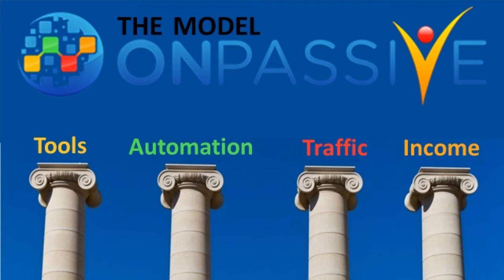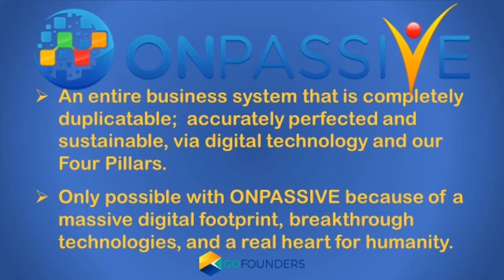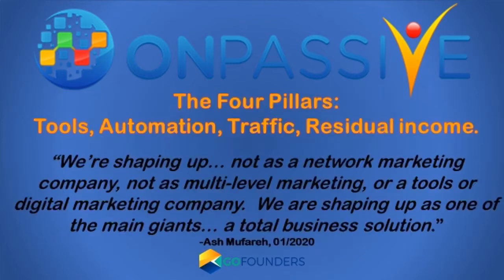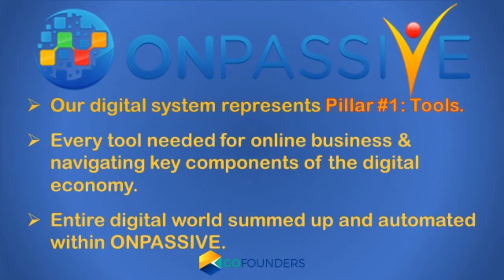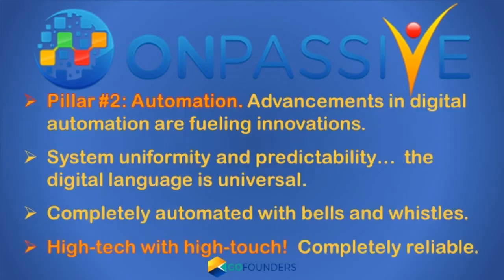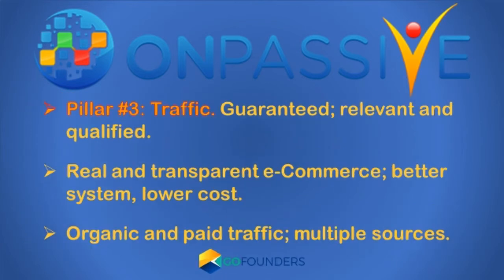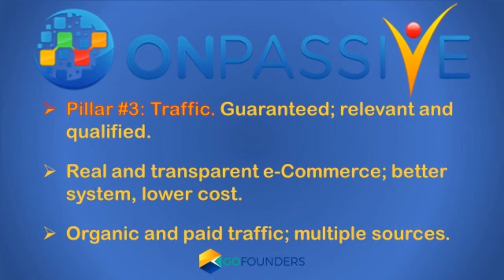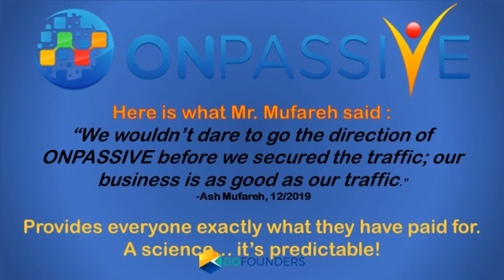🔥THE ONPASSIVE MODEL | TOOLS - AUTOMATION - TRAFFIC - INCOME🔥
🚀The ONPASSIVE Model. The Tools, The Automation, The Traffic and The Income! All Explained In Less Than 10 Minutes!🚀

So…. Why ONPASSIVE? When will ONPASSIVE launch?
ONPASSIVE is an Information Technology (IT).  It’s an IT Company that has developed and owns a complete, online marketing platform.  That platform is a Total Internet Solution (TIS) for solving real-world challenges by providing (1) every tool needed to run any online business automatically for one, low price under one roof, (2) eliminating the need for online marketers to recruit or sell, and (3) providing a radical pay plan that gently forces a perpetually-growing success for its members. The parent company of GoFounders, ONPASSIVE is expected to open to the public in 2020 and it will build whatever business you're involved with on autopilot!  Its mantra is “AI with heart!”

Why GoFounders?
GoFounders is a platform owned and operated by ONPASSIVE. It’s one of many departments that help to make ONPASSIVE an online-marketing giant. It’s hosted at GoFounders.net as a stand-alone platform that houses a community of ONPASSIVE Founder-Members by providing tools to manage teams, communicate with each other, and to communicate with ONPASSIVE.

GoFounders, as a department in ONPASSIVE, was established in 2019 and provides an avenue for focus, information, and connectedness to its Founder-base..  These tools include a fully-functioning contact manager, a social media platform, technical support, marketing material, and a whole host of other tools used by the Founders to help build and shape the company.  GoFounders has two mantras; “ALL DONE FOR YOU” and “IN IT TO WIN IT”

What are Founders?  What are GoFounders benefits?
Founders are the early adopters of the radical, new ideas that birthed ONPASSIVE.. They’re the folks that paid the $97.00 cost to obtain a “Founder” position within ONPASSIVE.  As such, they engage in many activities for the company like beta-testing everything in the GoFounders Platform to include systems used for marketing and money-flow, as well as programs that make up ONPASSIVE’s digital ecosystem, etc.  In short, Founders are people that paid the price of admission because they either understand Mr. Mufareh’s vision or they are entrepreneurs simply willing to take the perceived risk of joining. Because that’s what entrepreneurs do; look it up.  Either way, they’re ONPASSIVE’s First-line Leaders, considered to be in the top 1% of the company, and cooperatively share in efforts to build and shape the company. To further define the Founder, there are two types                          .  There are the Primary… “Early-Bird” … Founders that are the first round of people to join GoFounders at the cost of $97.00.  The other type of Founder is the “Secondary” Founder. The word “secondary” here is simply a frame-of-reference describing a Founder that has paid an increased cost, which hasn’t happened yet, to purchase a Founder position AFTER the marketing campaigns begin. When the campaigns begin, the price increase will take affect the same day. This means, everybody joining GoFounders through the campaigns, BEFORE ONPASSIVE opens to the public, by paying the increased price will be placed in the Primary Founders’ Teams as Secondary Founders.

🌟🌟Reach out With Questions!🌟🌟

guarantees or harmful speech. Your results depend on your effort and
work ethic, and results could be greater than, equal to, or less than my own.
Don't be typical!